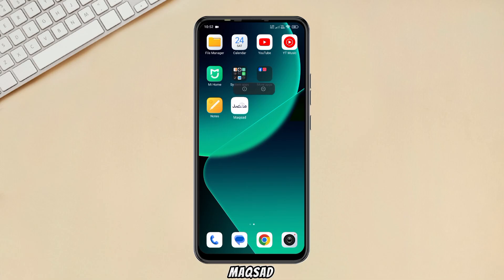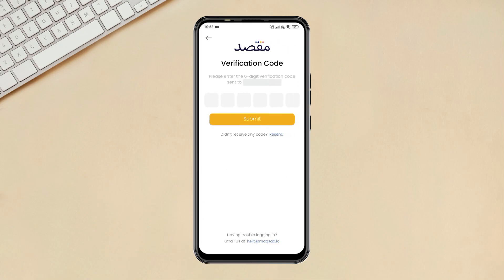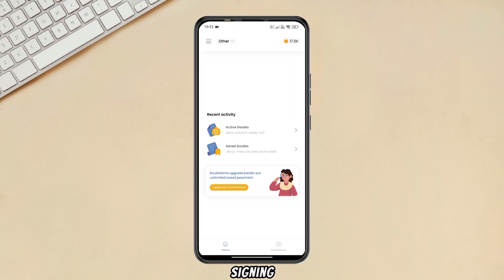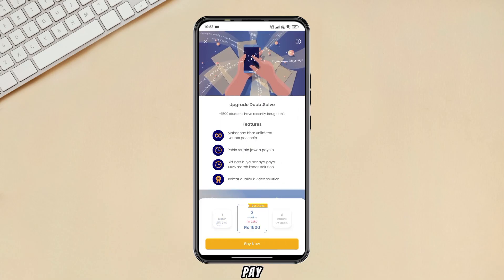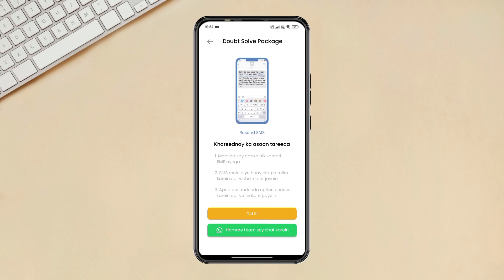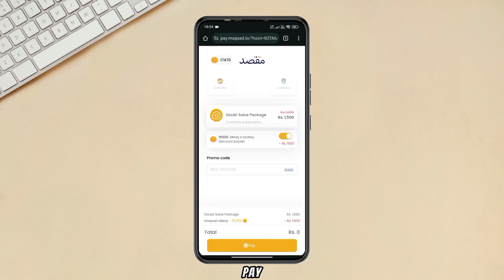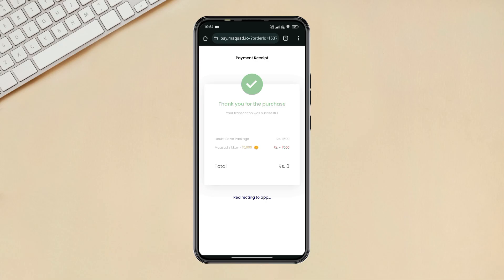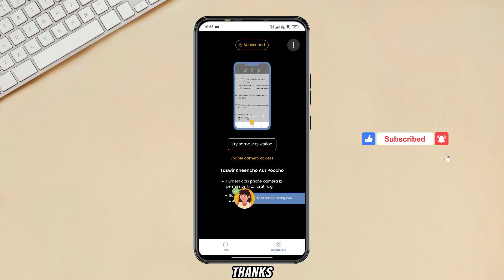Get Maqsad App Subscription For Free | in Pakistan | Updates & Unbox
Welcome to  Updates & Unbox, where we explore the latest in tech and help you level up your digital lifestyle! In today's game-changing video, I, Ikram Asghar, your tech guide, will reveal the secrets to obtaining a lifetime subscription for FREE!

🔒 Are you tired of monthly fees and want to enjoy premium content without breaking the bank? Look no further! I'll guide you through the steps to secure a lifetime subscription without spending a dime.

👨‍💻 Join me on this journey as we navigate the digital landscape and empower you with the knowledge to make the most of your tech experiences. Don't miss out on the incredible opportunities that lie ahead!

Let's dive into the world of limitless possibilities together. 💻✨